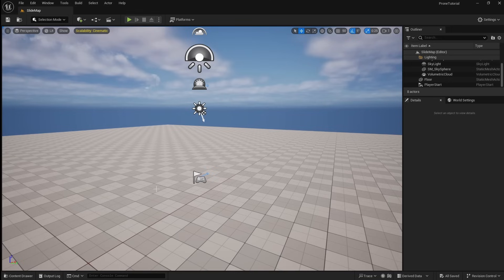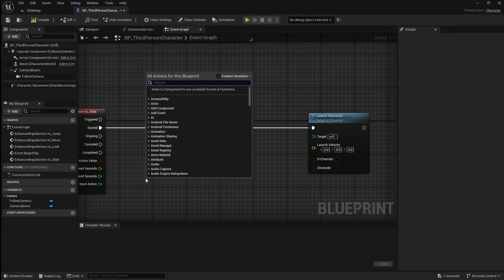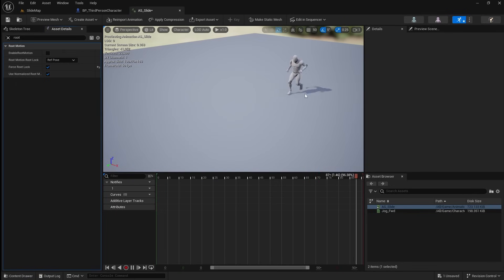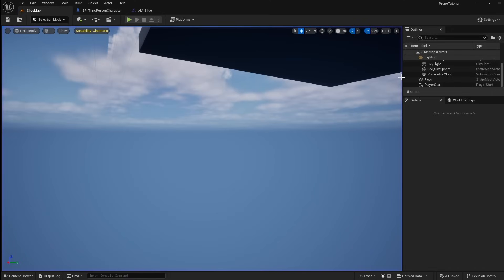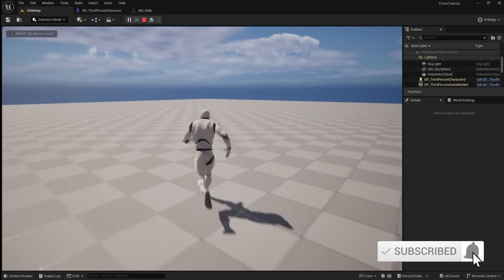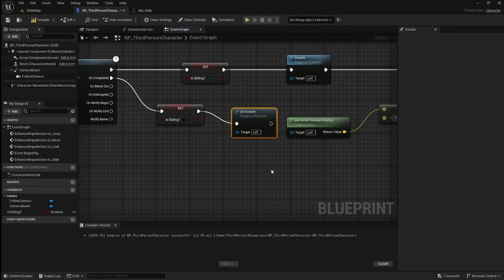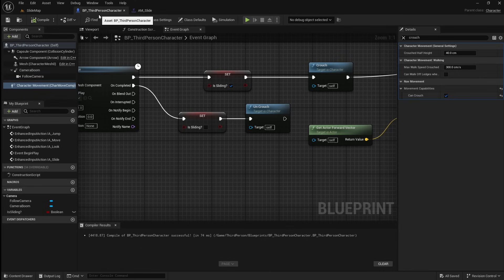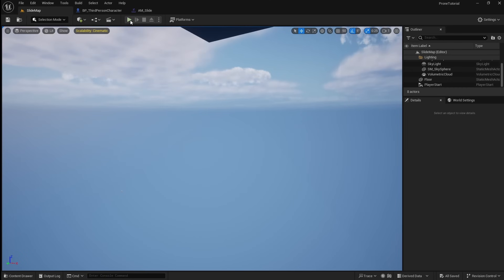How to Make a Tactical Slide in Unreal Engine 5 - Beginner-Friendly Tutorial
In this video, you’ll learn how to set up a tactical slide mechanic for your character in Unreal Engine 5. I’ll guide you step by step through creating input actions for triggering the slide, blending smooth animations, and handling collisions so the slide feels responsive and realistic. This beginner-friendly UE5 tutorial is clear and easy to follow, helping you quickly add a polished and dynamic slide movement to your own projects.

Chapters:

0:00 - 0:46 - Slide Input
0:47 - 1:56 - Slide Mechanic
1:57 - 4:43 - Slide Animation
4:44 - 8:17 - Slide Collision
8:18 - 8:28- Outro